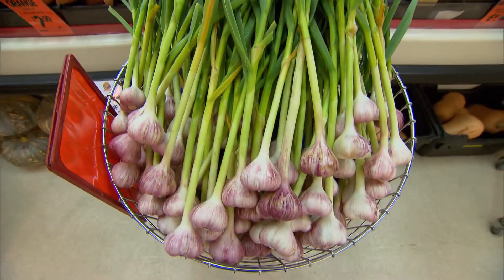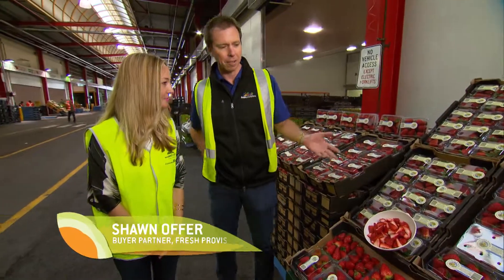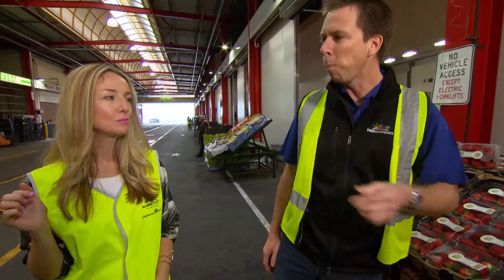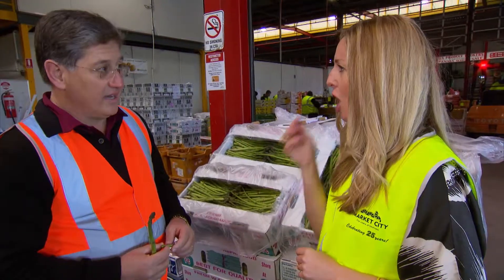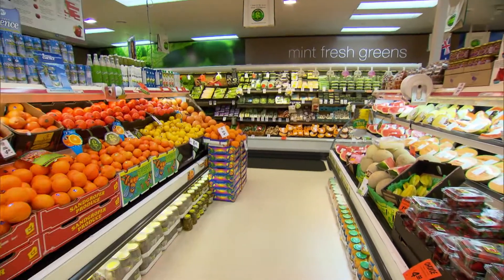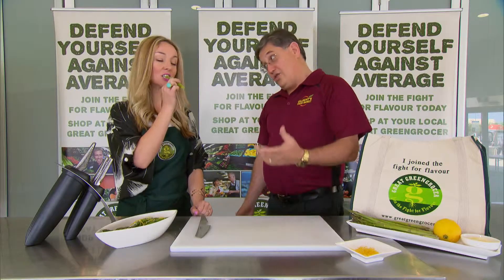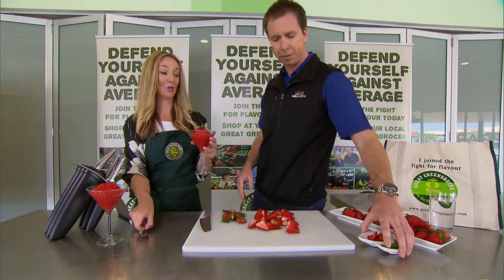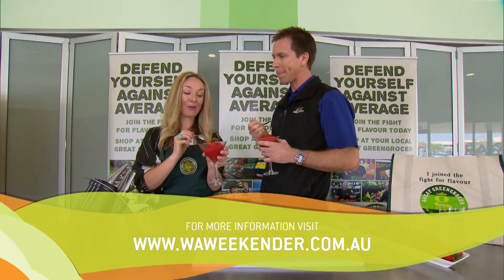Great Greengrocer_WA Weekender_strawberries and asparagus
Hayley, WA Weekender presenter, is taking a look 'behind the scenes' to see why Great Greengrocer are obssed with flavour and freshness. Hayley visits Great Greengrocers, the Canning Vale wholesale market, stops over at some Great Greengrocer stores and most importantly Great Greengrocers will share their simple but amazingly delicious recipe for strawberry sorbet and a delicious recipe for an asparagus side dish.

Shawn from Fresh Provisions has shared his summer recipe for strawberry sorbet. Click here for the recipe

Gilbert from Gilberts Fresh shared his favourite asparagus recipe. Click here for the recipe

Tony Ale from Tony Ale Fruit and Vegetable Market and Frank from Peaches Fresh Food Market helped Hayley to select strawberries and asparagus in their stores.